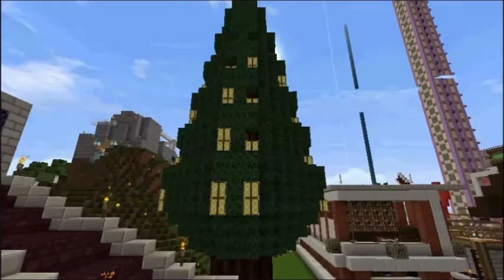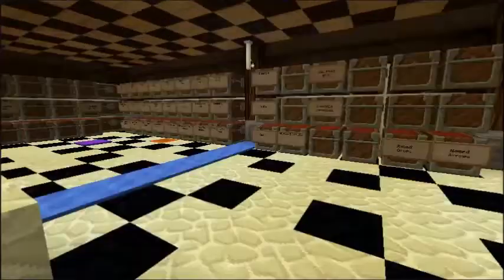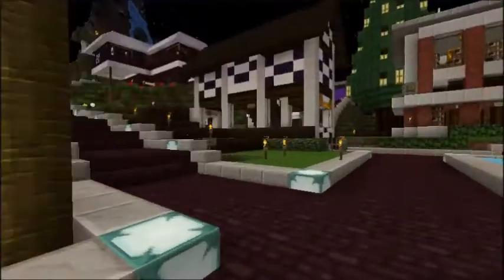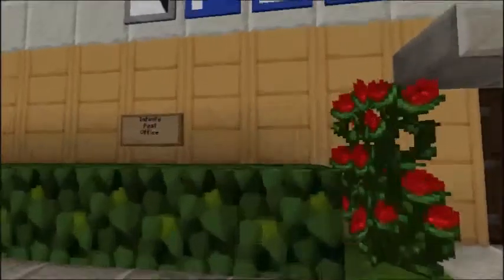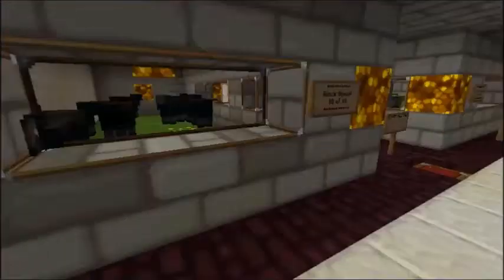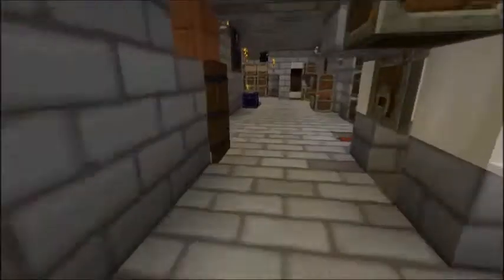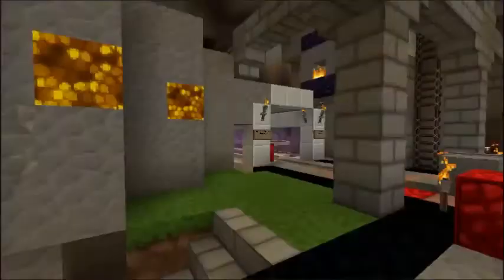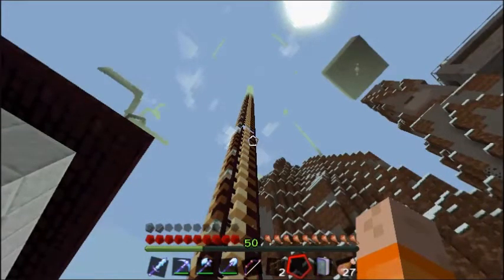A Tour of Infinity Vale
Occasion: Touring Infinity Vale with Finshou
Vanilla High, your build-focused/community-oriented Vanilla server. We dont allow griefing/raiding and unwarranted PvP. Keep Inventory is enabled to help players navigate the treacherous customized terrain without the concern of losing their inventory on death. We also require of players a maximum effort to keep the server atmosphere family-friendly.
Vanilla High is a server that tolerates languages other than English.

• KeepInventory: ON
• TPA: OFF
• Fire Spread: OFF
• Mob Grief: ON
• World Border: 50K
• Difficulty: Normal
• Hacks/Cheats: Not allowed

Optifine is allowed and encouraged
Minimap is tolerated as a purely navigational aid.

For ban and jail appeals, please use instead of the comment system here.